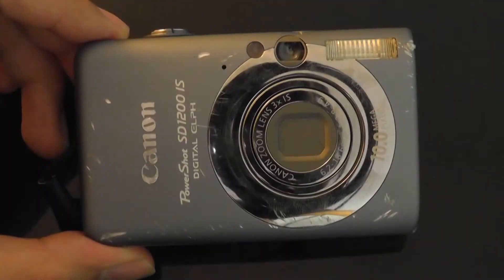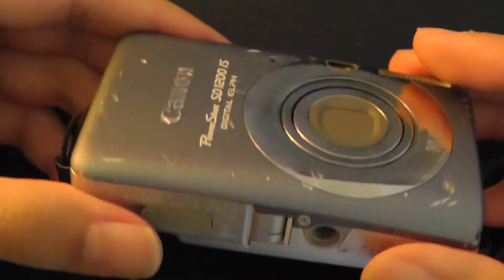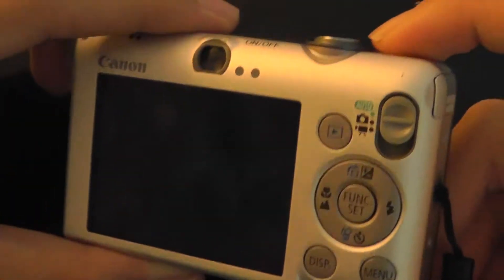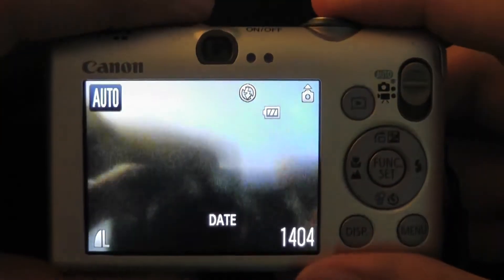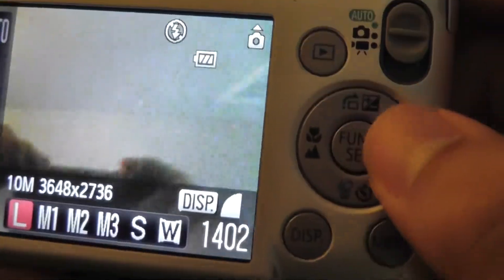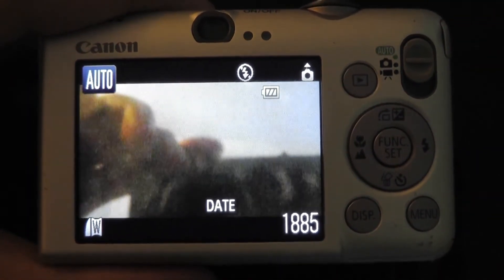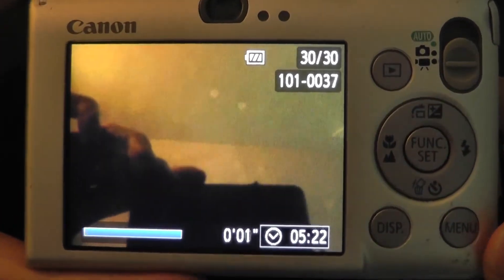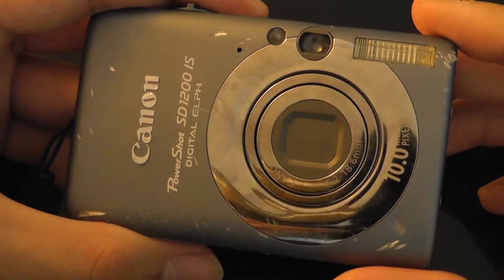REVIEW: Canon PowerShot SD1200IS 10MP Camera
This compact 10mp point-and-shoot offers nifty extras like an accelerometer and all-aluminum construction.